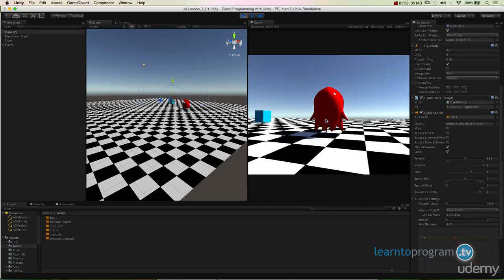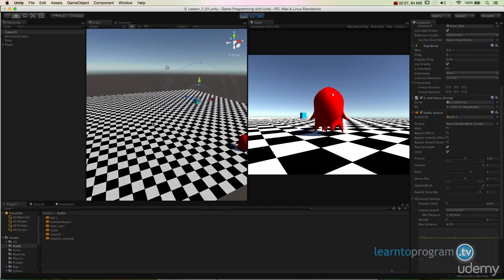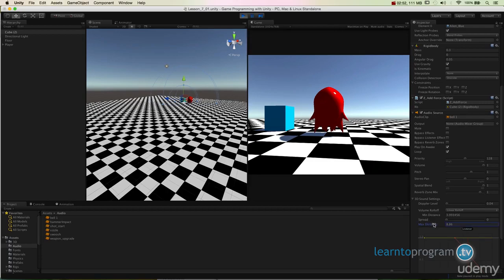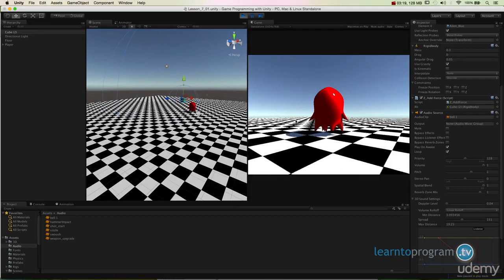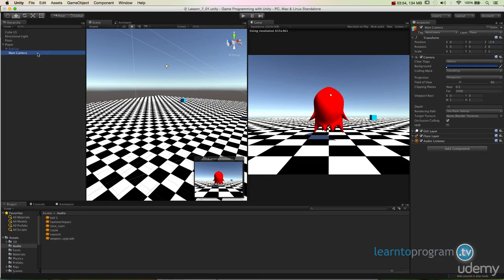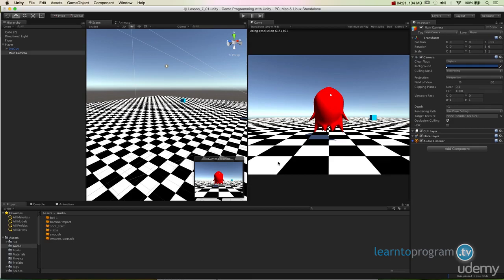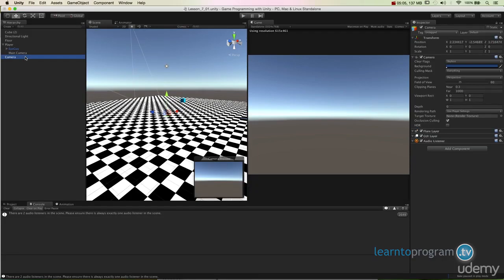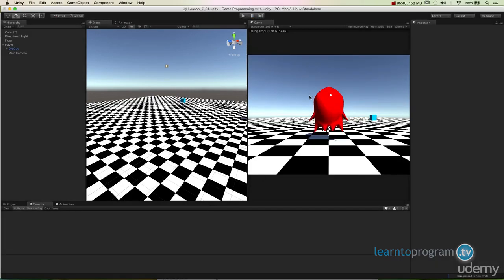Unity 3D Audio Overview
In this section, you will be learning how to import manage and setup audio in Unity. The sounds in Unity can be 2D or 3D. They can be triggered by in-game events or inputs. The 3D sound is created by certain parameters that allow the sound to be heard from a certain standpoint.